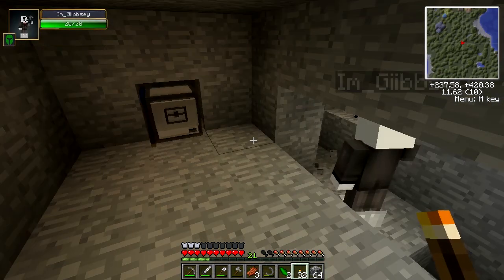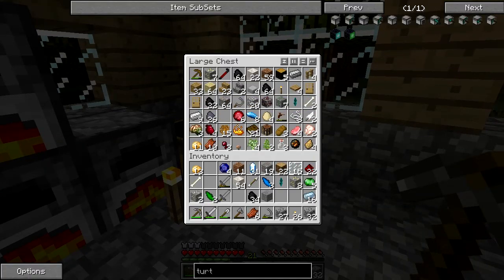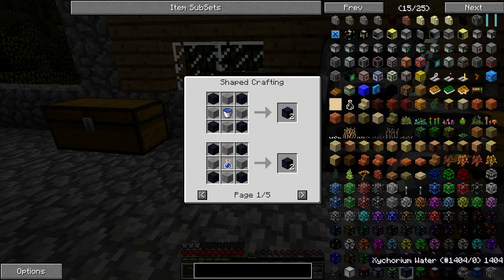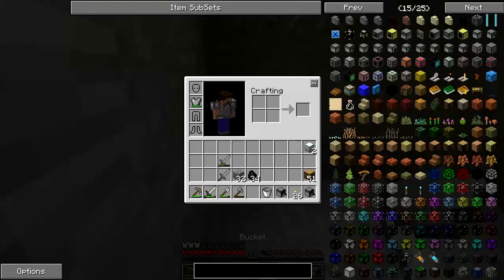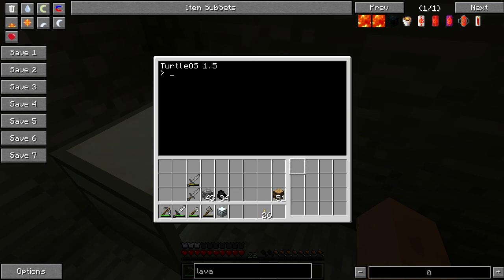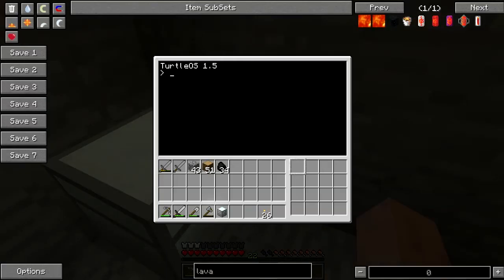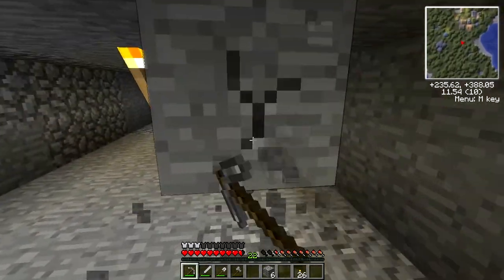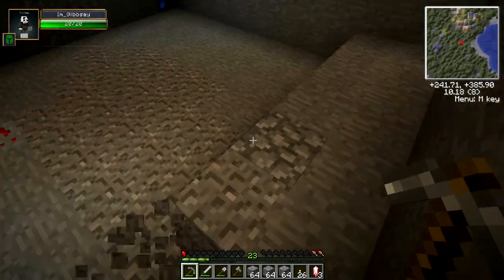Feed The Beast - Ep4 Turtle Quarry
Welcome to another episode of Minecraft Feed The Beast. We will be using the Direwolf20 mod pack which involves lots of amazing mods like Buildcraft, Industrialcraft, EE3, Redpower, NEI and Portal Gun mod.